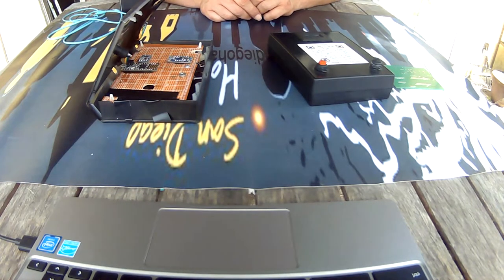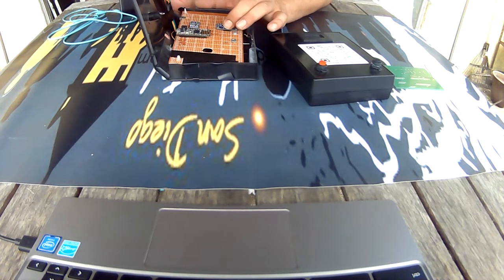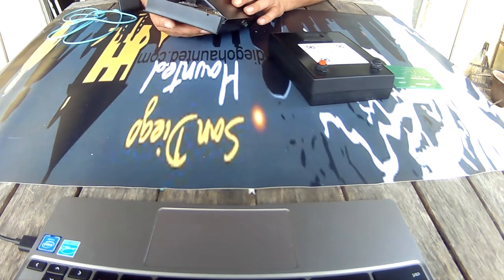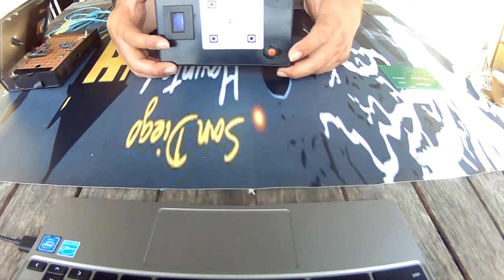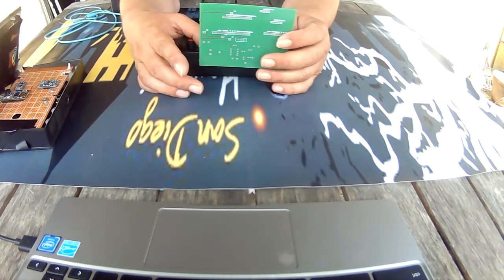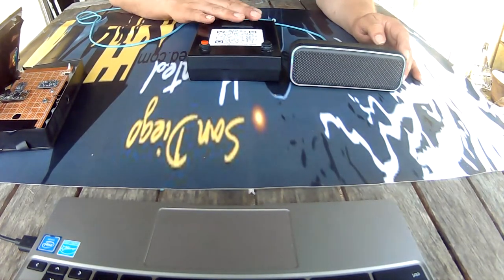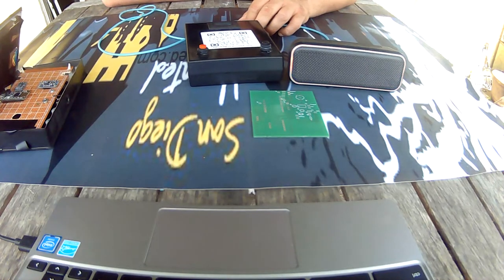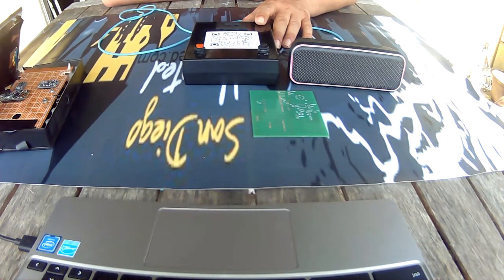DIY Ovilus Style Device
A do-it-yourself version in the style of the Ovilus ITC device. Diy ghost hunting equipment. Paranormal Equipment. Ghost Hunting